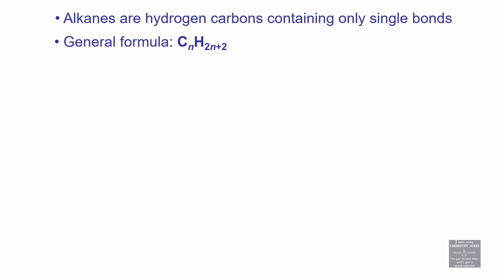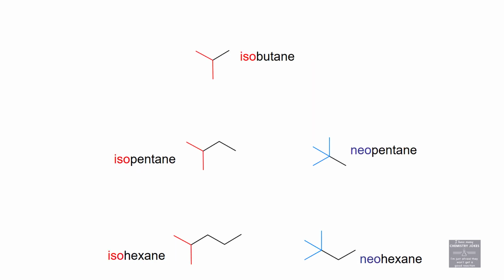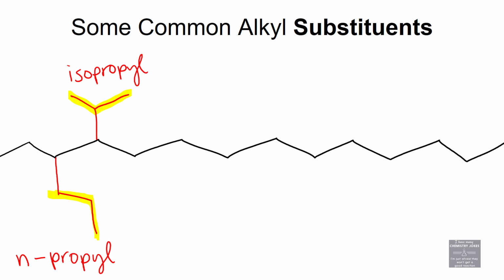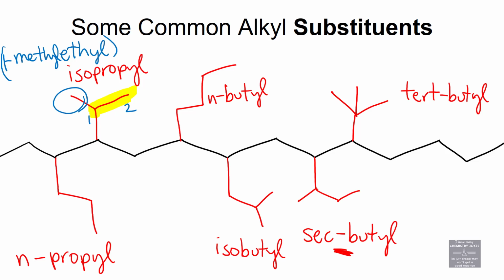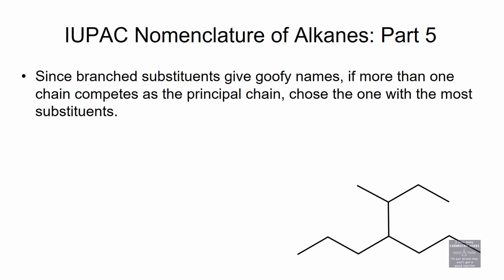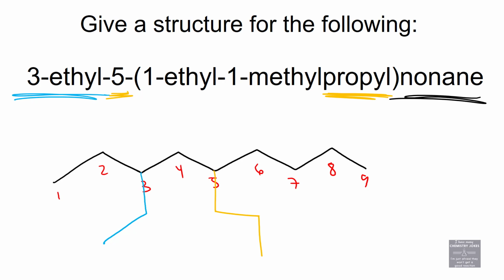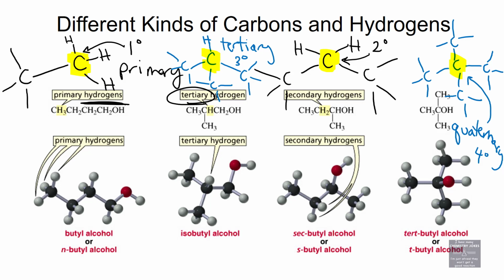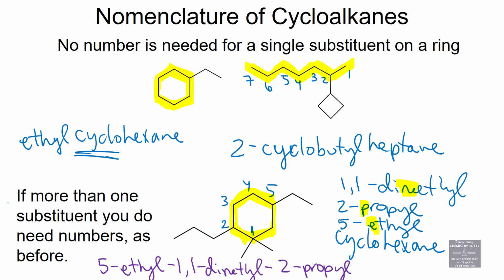01 Branched Alkane and Cycloalkane Nomenclature